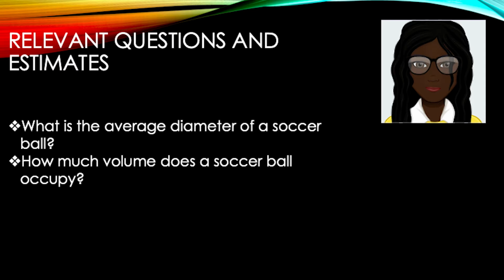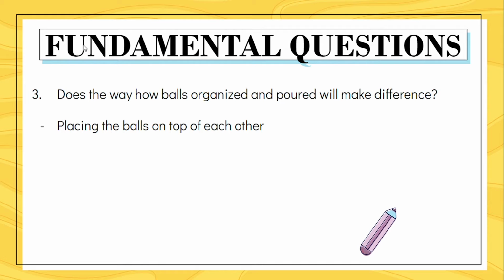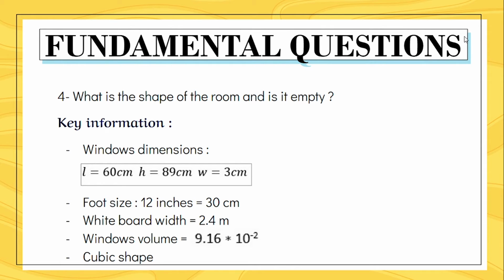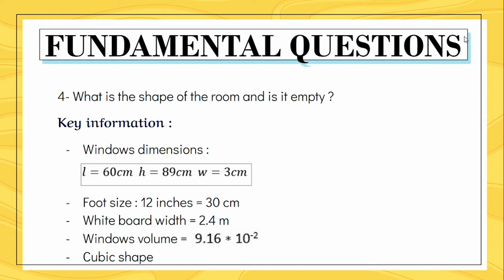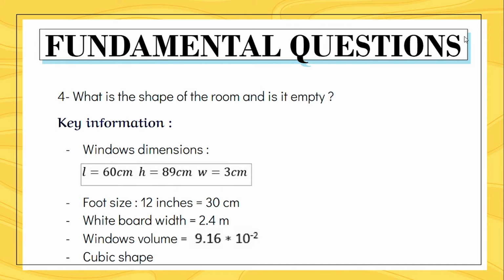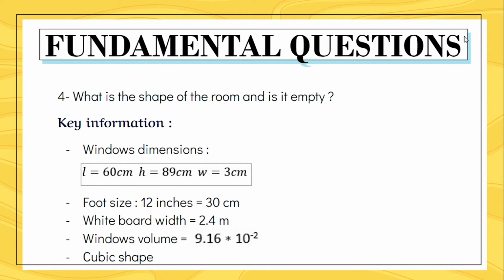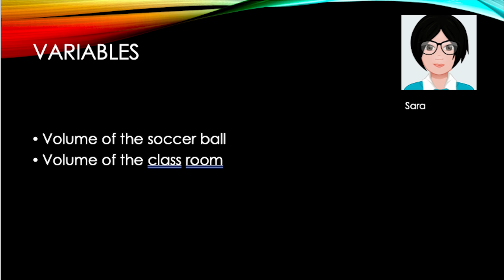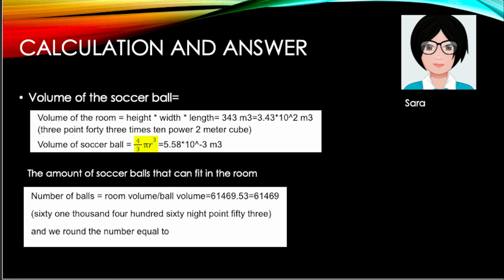Fermi Question Anyier, Sara and Ahmed 2